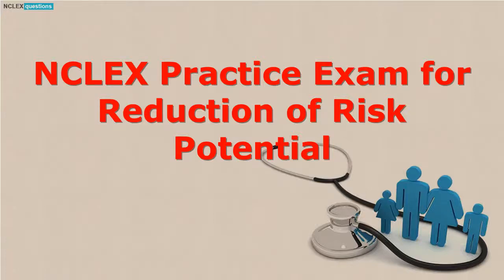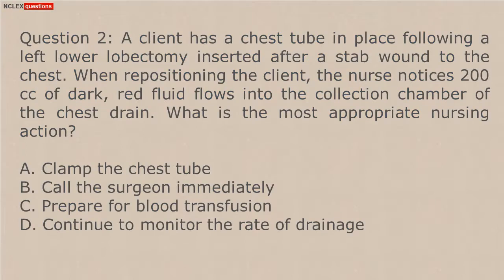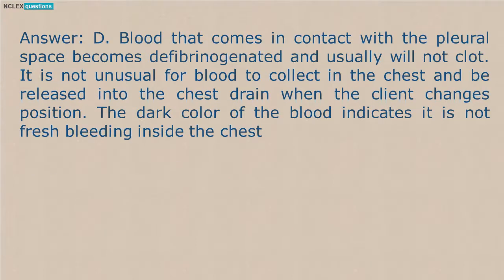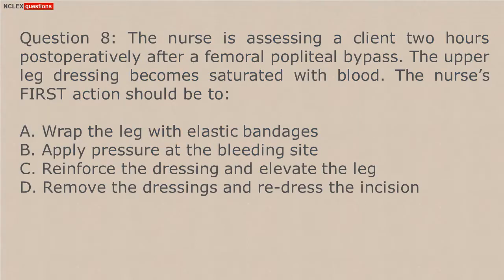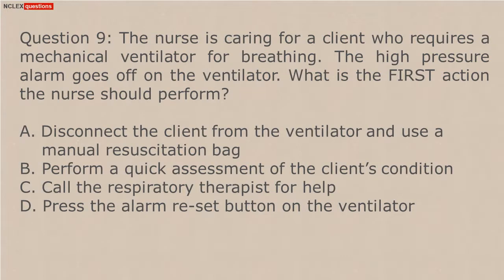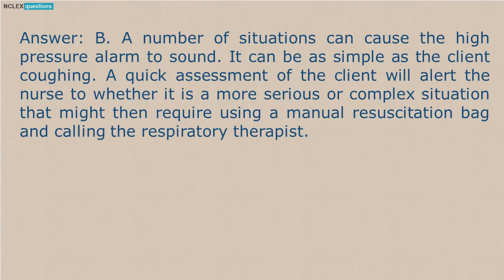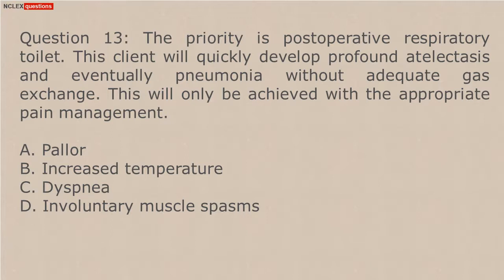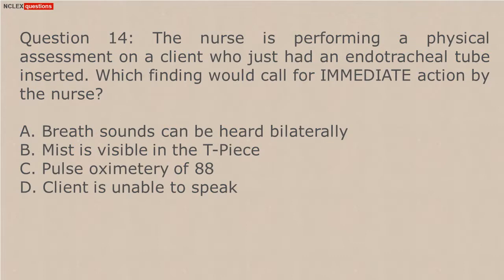Reduction Of Risk Potential NCLEX Practice Test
Try our free Reduction of Risk Potential NCLEX questions, this interactive practice test features challenging nursing questions with detailed explanations